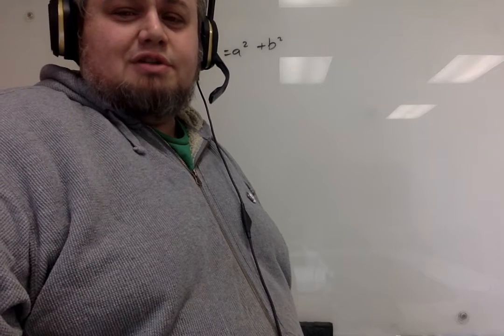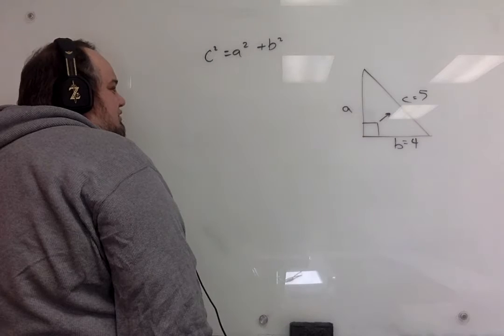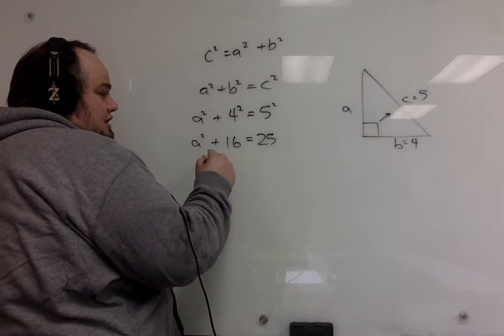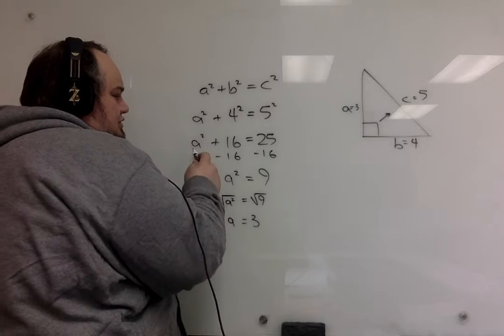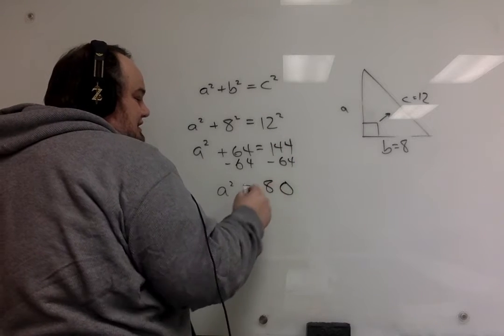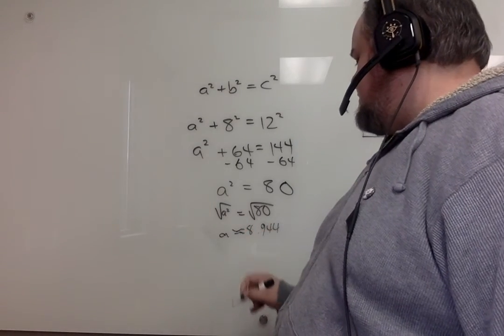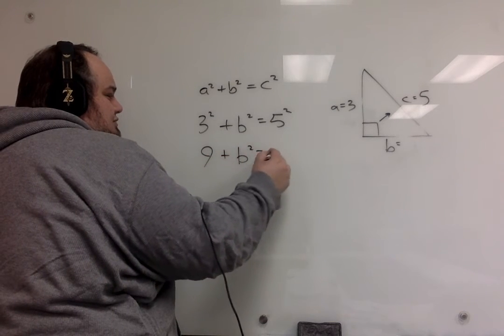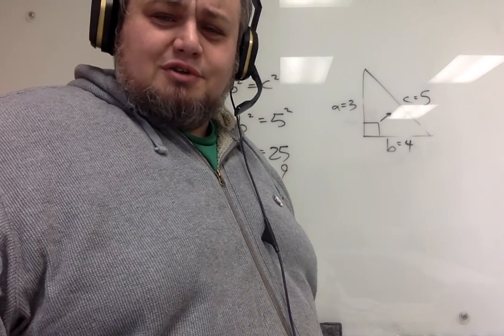PreAlgebra - Pythagorean Rule Legs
How to use the Pythagorean theorem to find the length of one of the legs of a right triangle